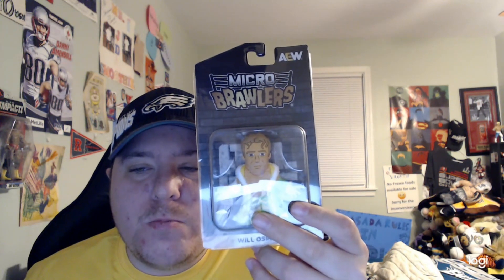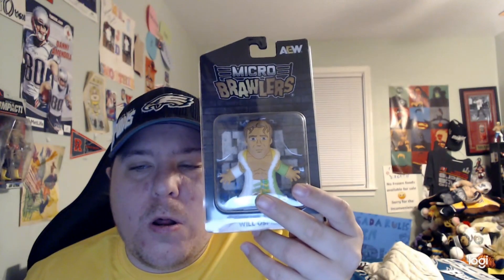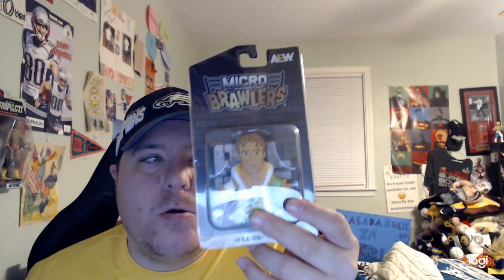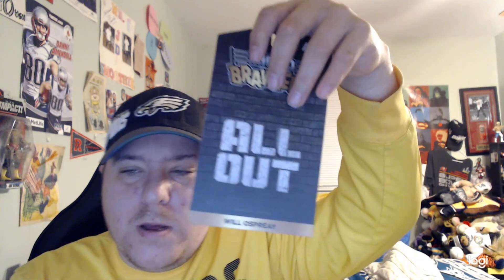Unboxing AEW Micro Brawlers Will Ospreay Figure!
So Happy Tuesday And Today I Will Be Unboxing My AEW Micro Brawlers Will Ospreay Figure! Enjoy The Unboxing Guys!